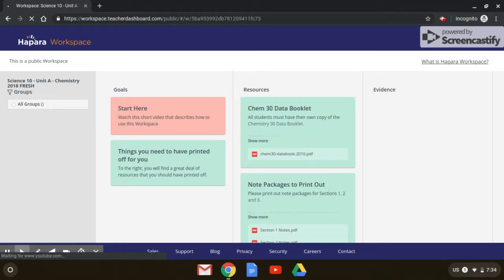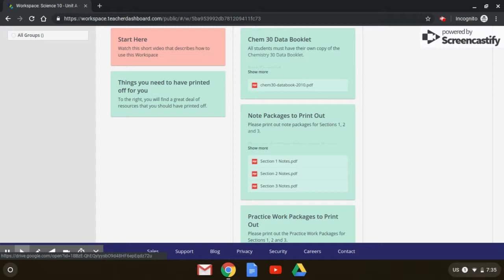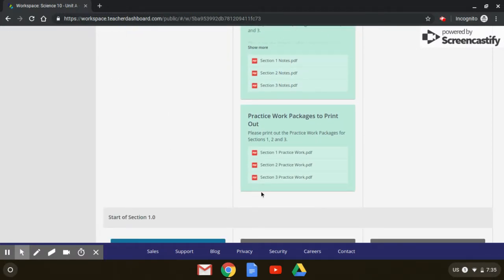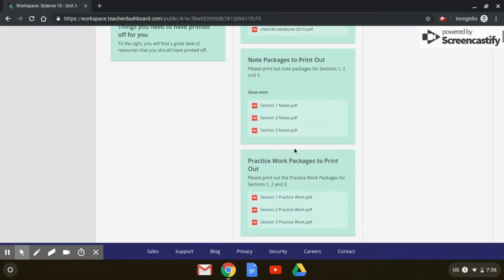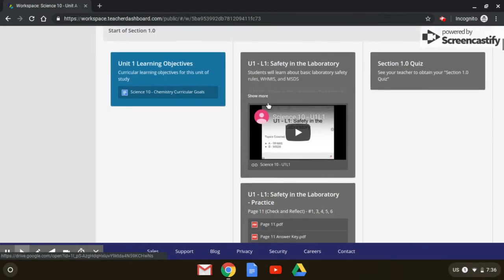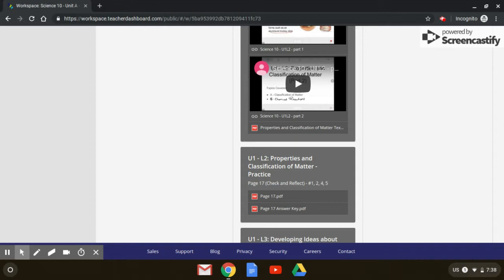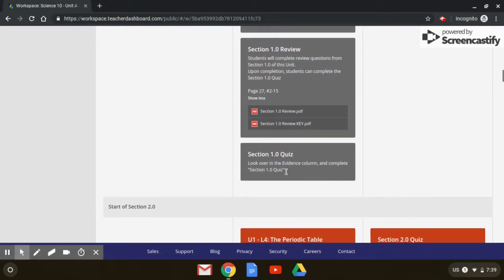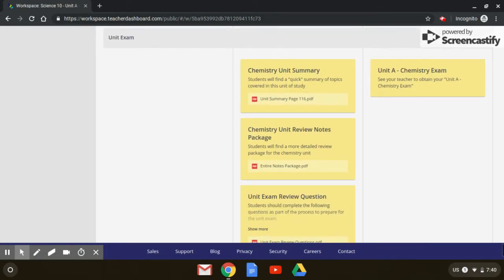Science 10 - Unit A - Chemistry - Workspace Explanation